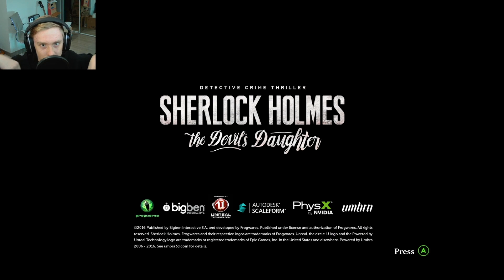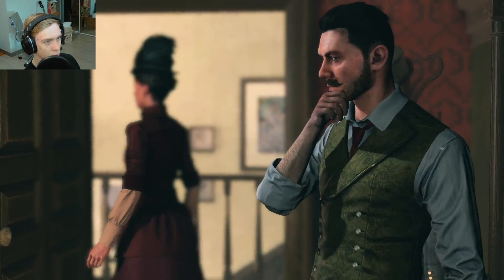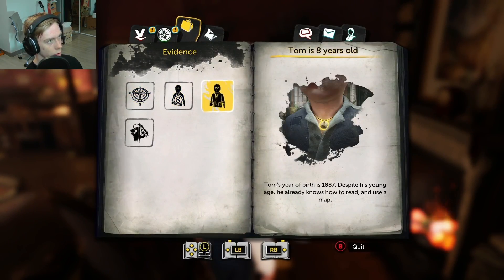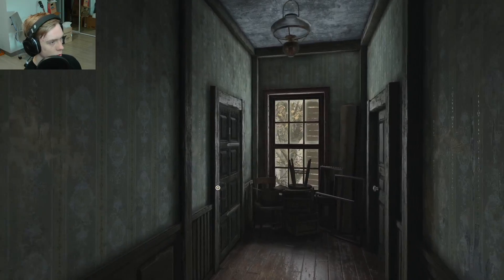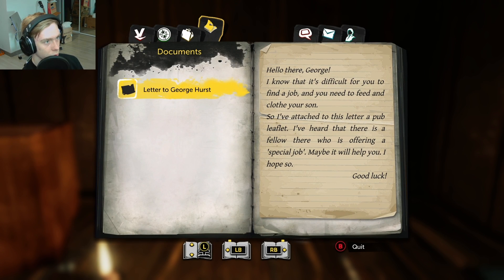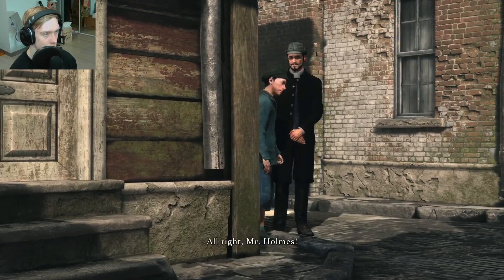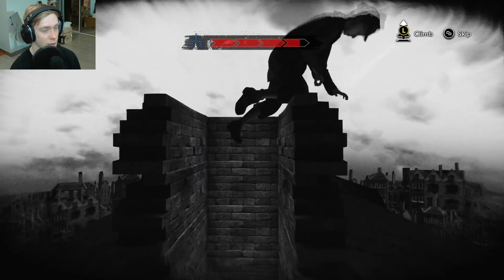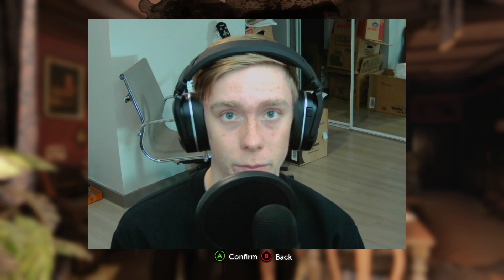I get abducted as a child | Sherlock Holmes - Part 1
The first installment to a new let's play of me playing the, actually not a horror game, of Sherlock Holmes: The Devil's Daughter.